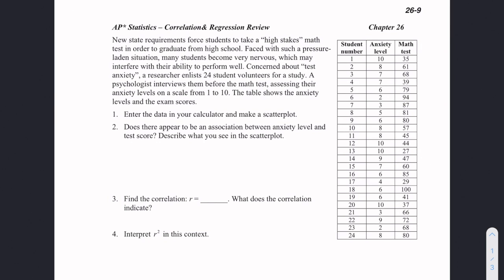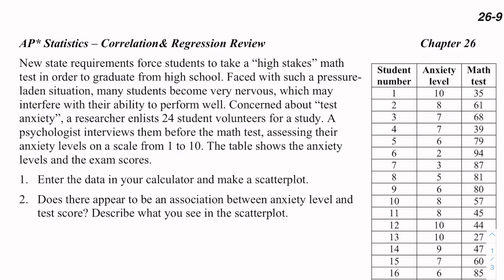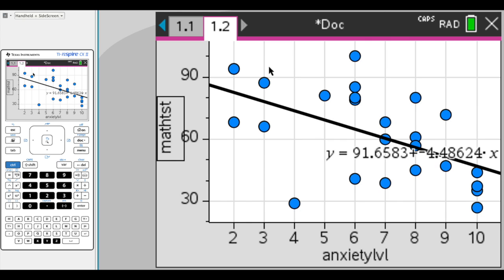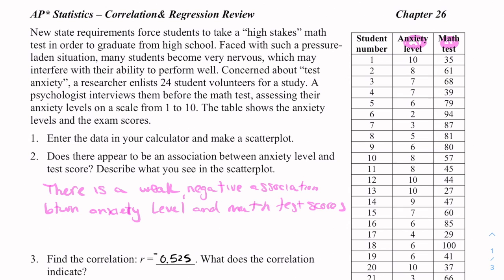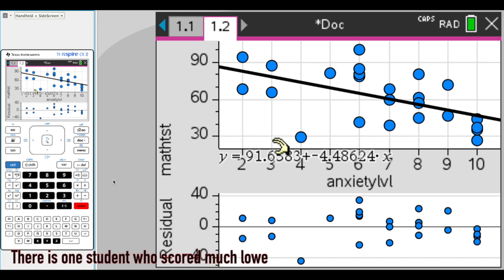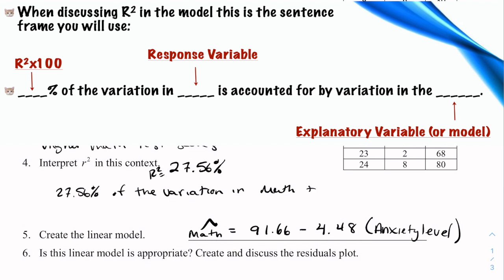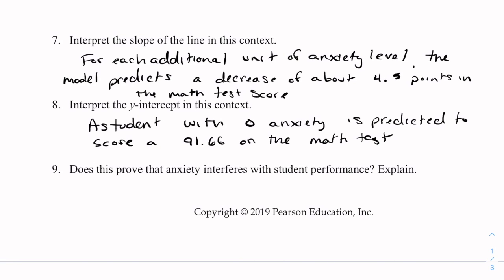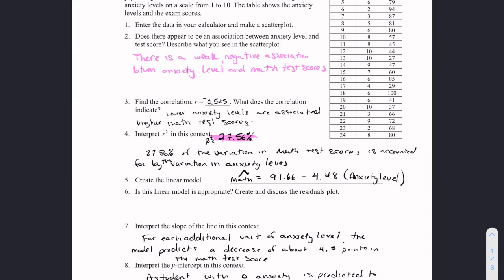AP Stats CH27 Linear Regression Review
This video is about AP Stats CH27 Linear Regression Review